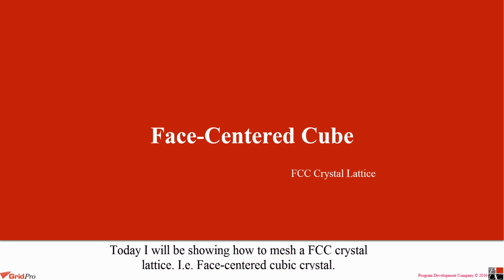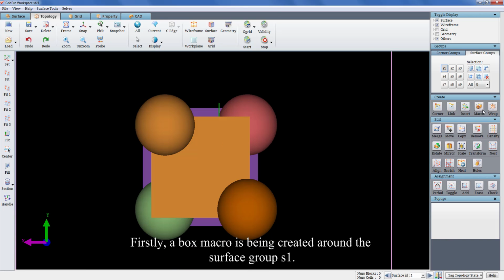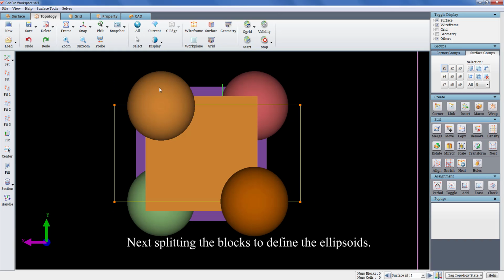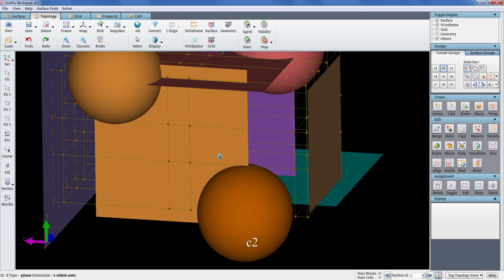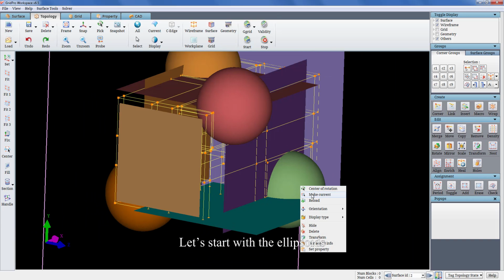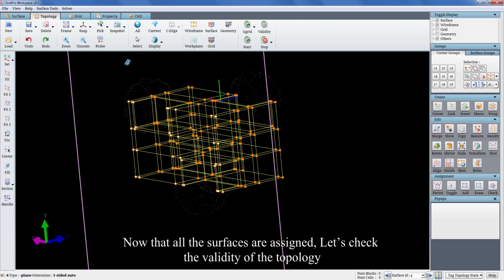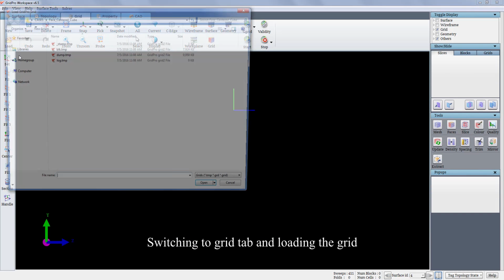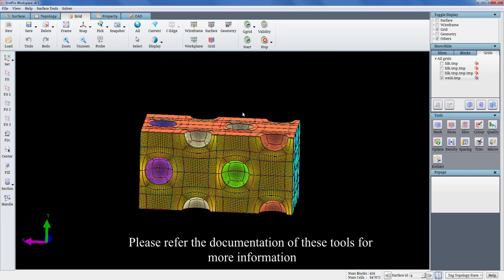FCC Crystal Lattice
Meshing the crystal lattice with periodicity helps to solve the problem quickly. The video also displays the tools which help in merging different grids.